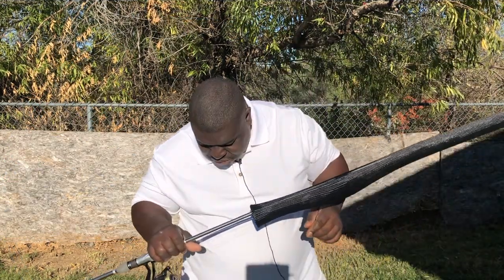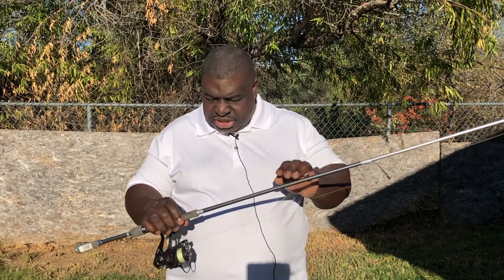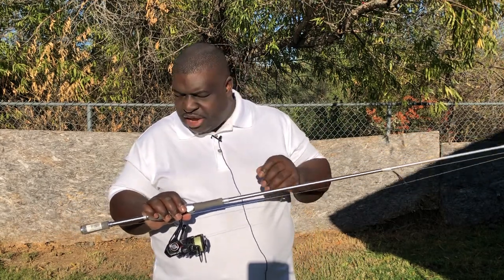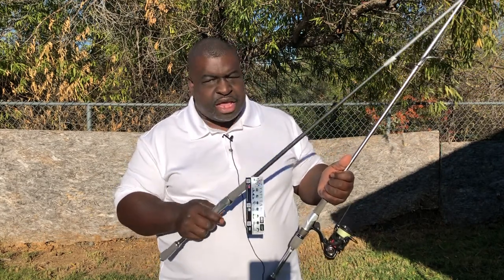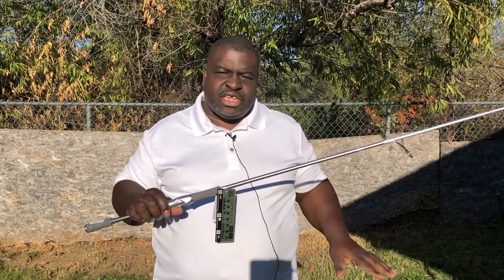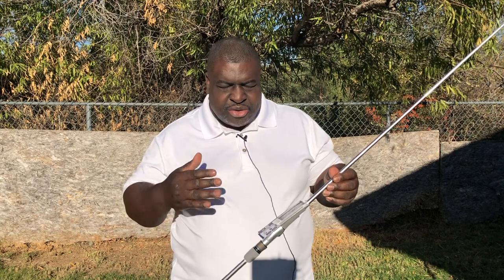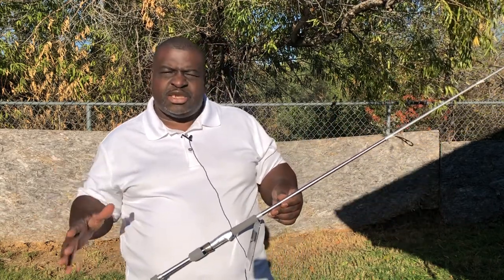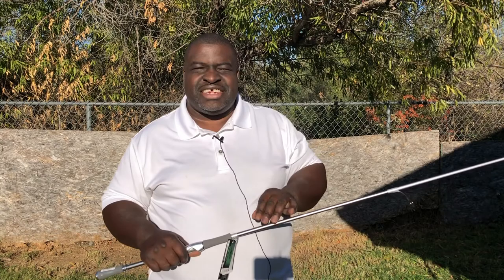My Daiwa Tatula Elite Cody Meyer Spinning Rod 3 Month Review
This is a 3 month review of the Daiwa Tatula Elite Cody Meyer Signature Series Spinning Rod